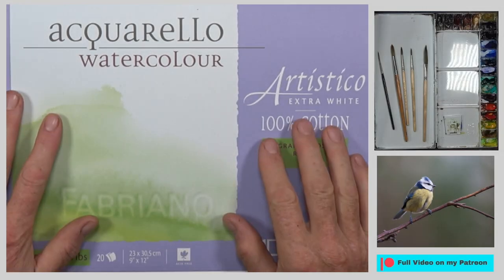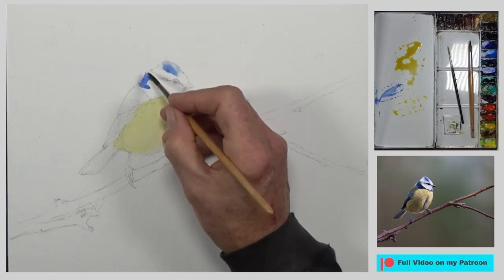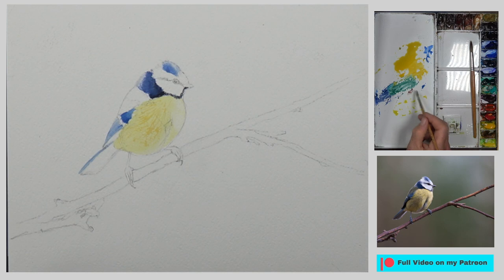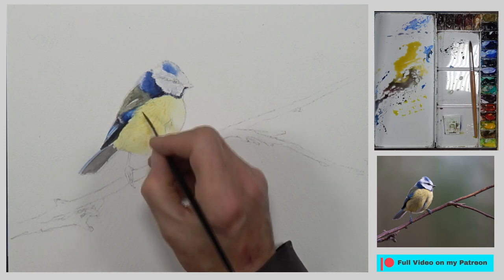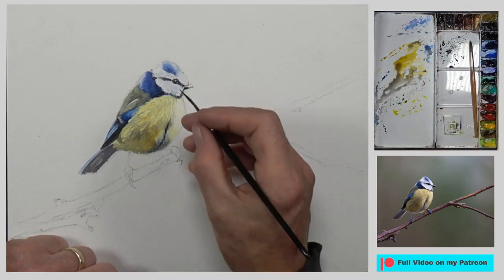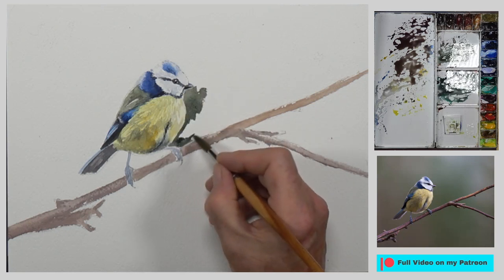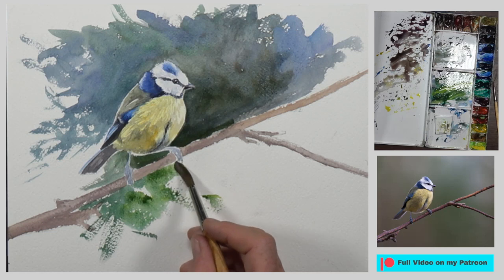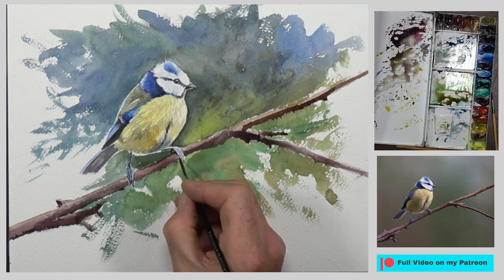How to Paint a Watercolour Bird - A Blue Tit.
How to paint a watercolour bird, a stunning and beautiful Blue Tit.

There are more Quick N Easy bird videos suggested at the end of this video for you to enjoy.
Please note that I use Rosemary and co brushes check out her wonderful RED DOT range. This works for any brushes ordered. It would help me greatly and my thanks to you.

Enjoy and add your comments please with thoughts and ideas that you would like to see me do and cover in future videos.
Best wishes
Paul

So much on offer, well worth checking out for a few pounds each month.

 PALETTE
Sepia
Burnt Umber
Indian Red
Burnt Sienna
Raw Sienna
Yellow Ochre
Neutral Tint
Indigo
Ultramarine Blue
Cobalt Blue
Phthalo Blue
Ultramarine Violet
Genuine Turquoise ( Sleeping Beauty)
Cobalt Turquoise
Magenta
Organic Vermillion
Trans Pyrrol Orange
Cadmium Yellow
Indian Yellow
Aureolin
Palette box is a cheaper version of a Holbein offering a 20 slot palette. If honest I have way more colours than if ever use. I often only use a few of these and a version of this palette with fewer slots would be better for most.